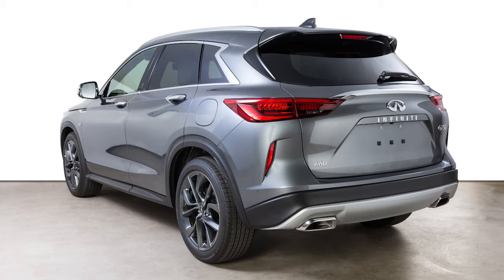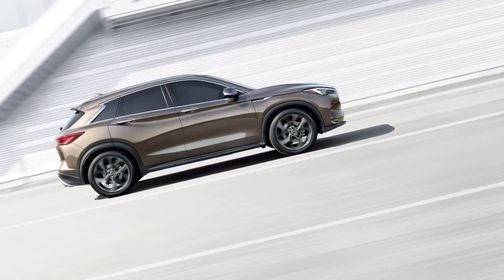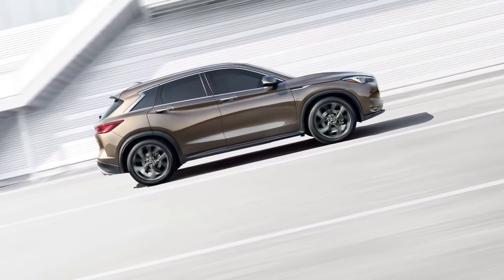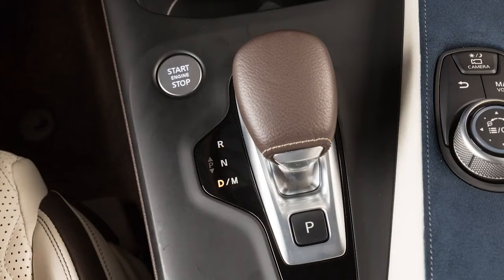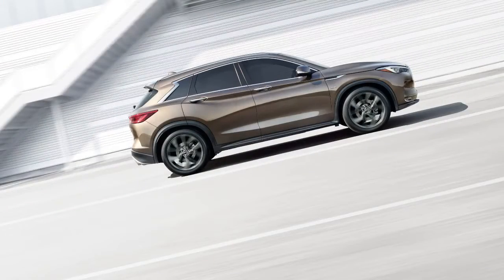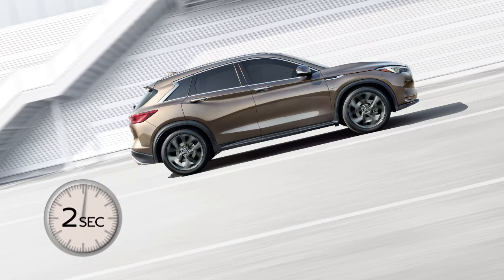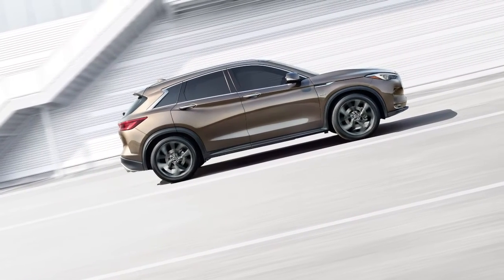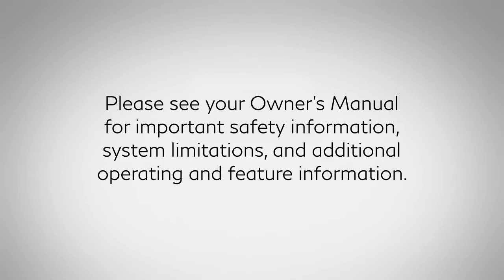2021 INFINITI Q60 Coupe - Hill Start Assist